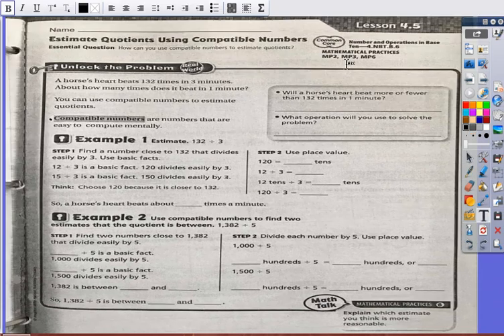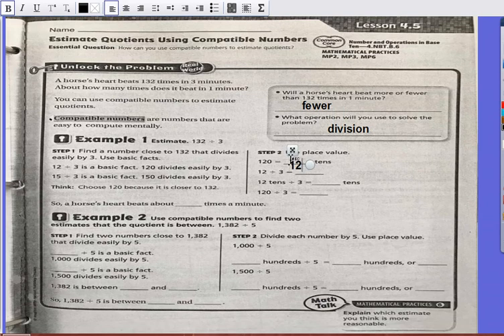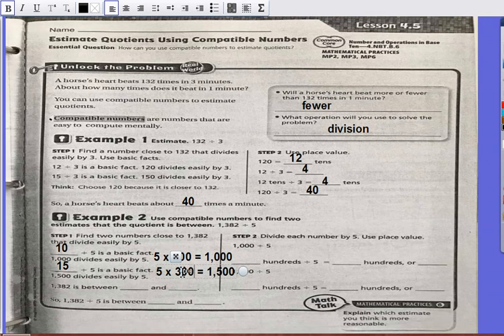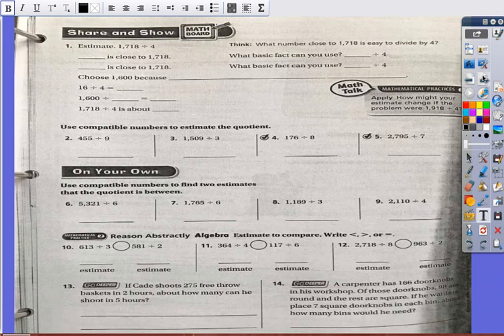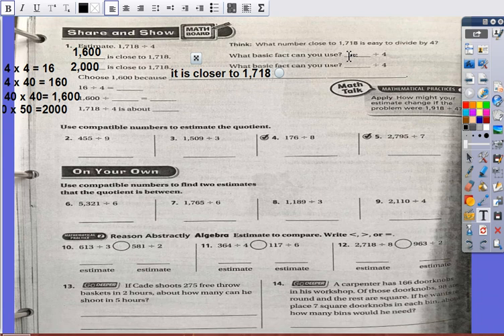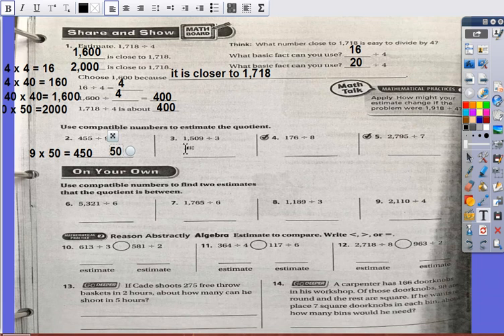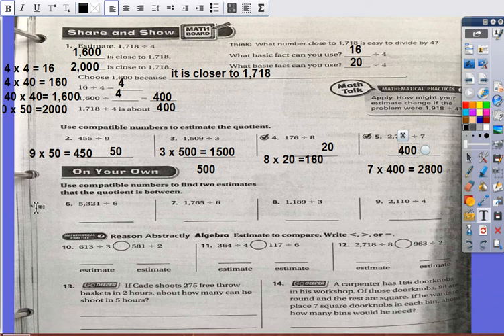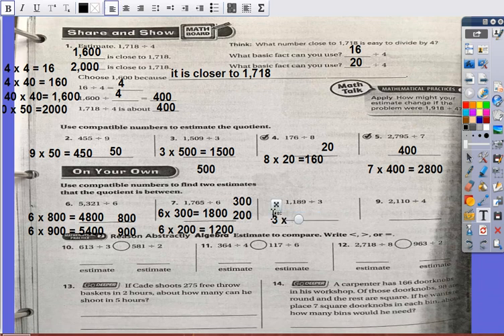Unit4 Go Math lesson 4.5